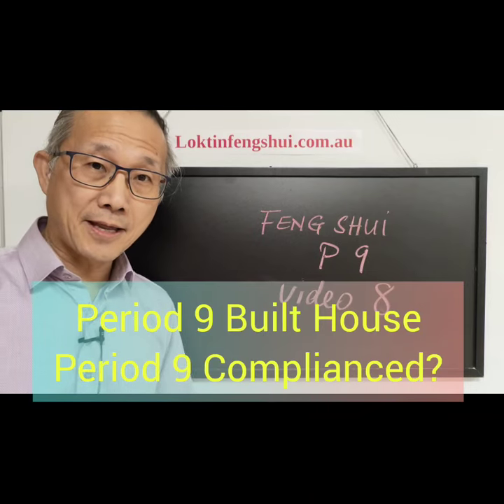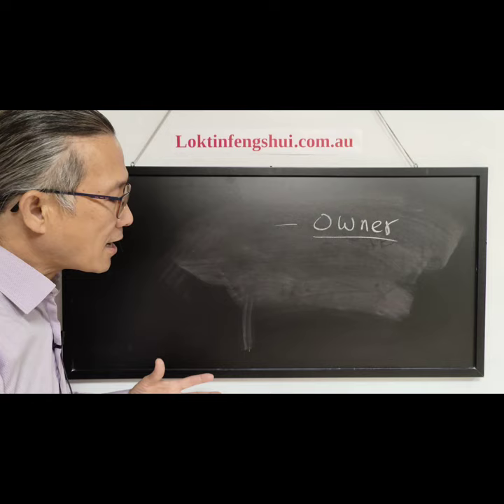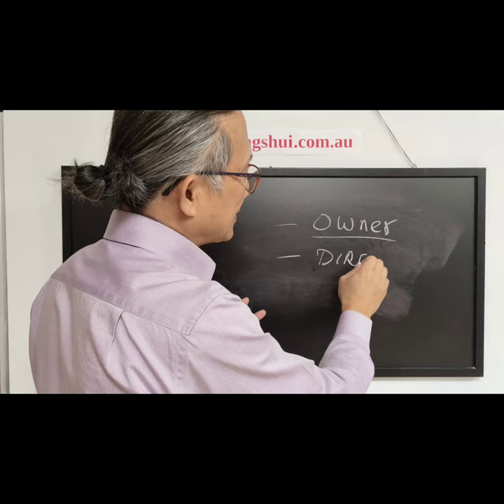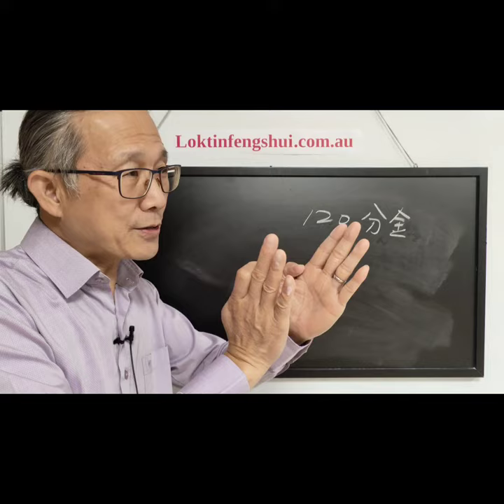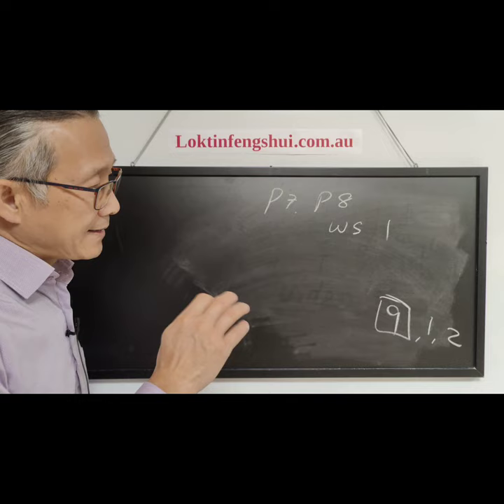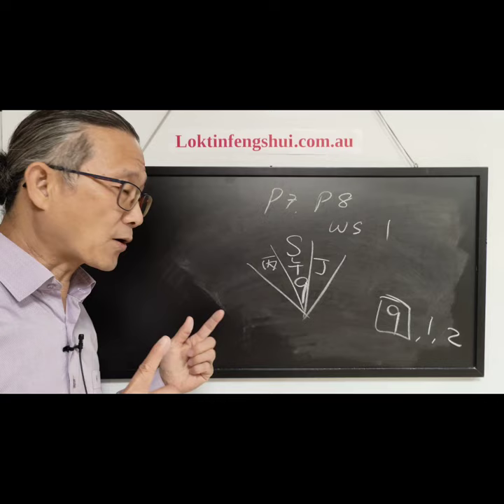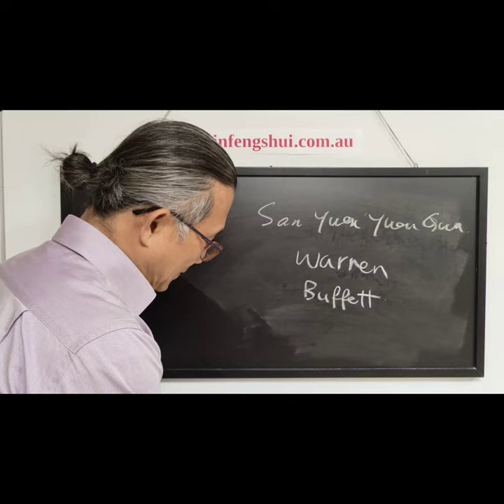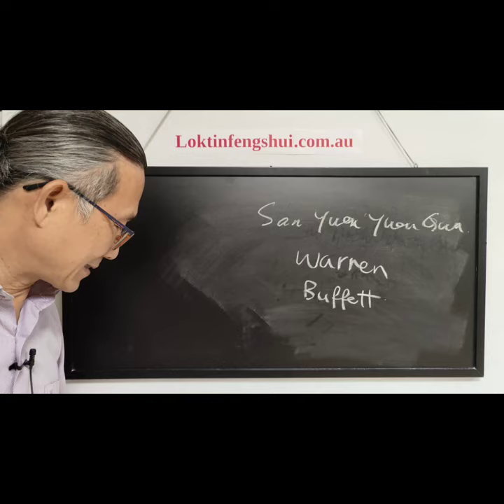Feng Shui House Period 9 Built - Feng Shui Period 9 compliance ?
This is the 8th video on the Feng Shui Period 9.

Let's find out.